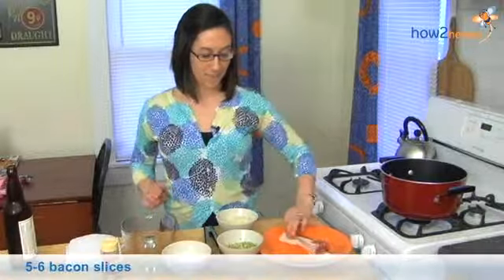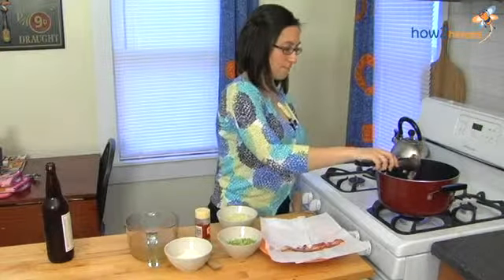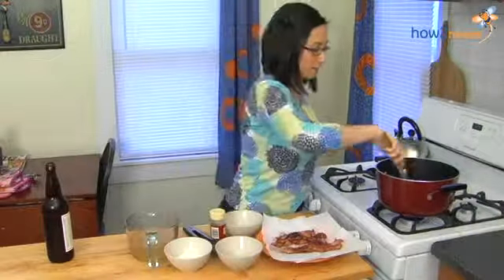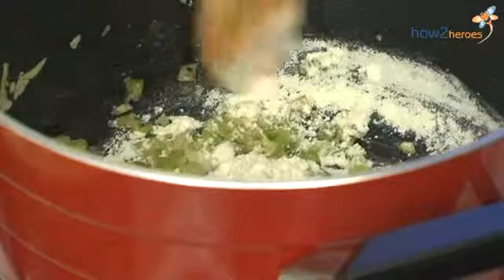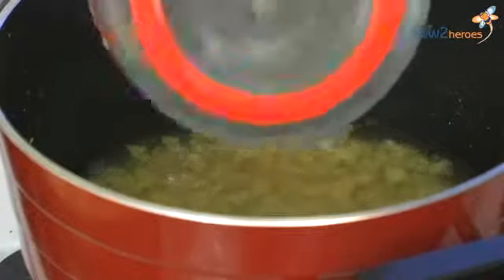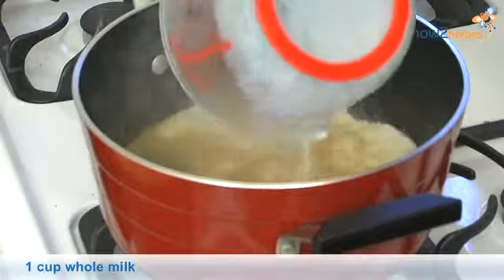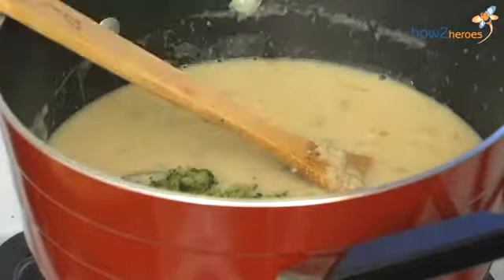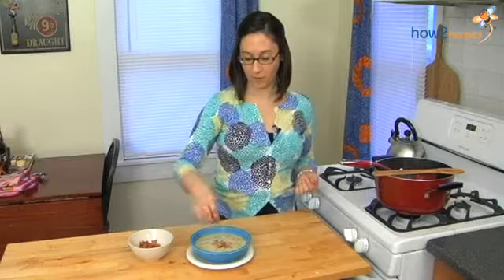Cheddar, Broccoli & Beer Soup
Kristen shares a quick and easy recipe that smells amazing and tastes great. Lots of cheddar cheese, sautéed celery and onions, steamed broccoli and beer are the key ingredients. Kristen uses a pale ale, but choose your favorite beer to put your own spin on the flavor. To bring it on home, crispy bacon gets crumbled on top.